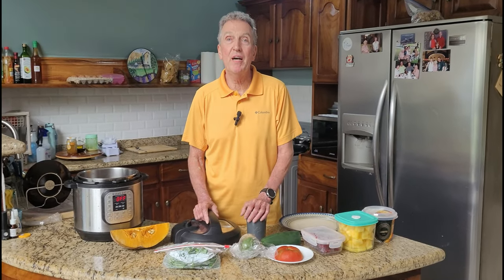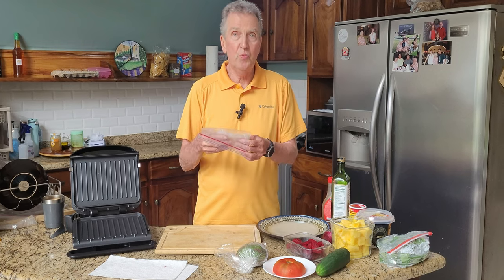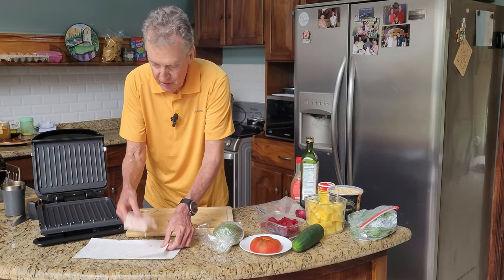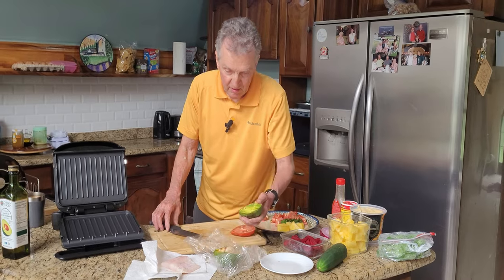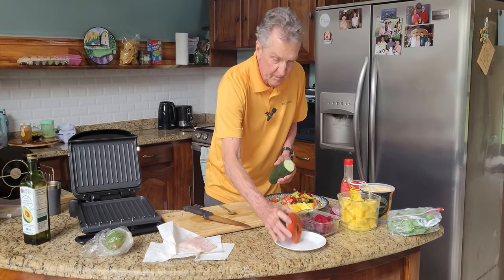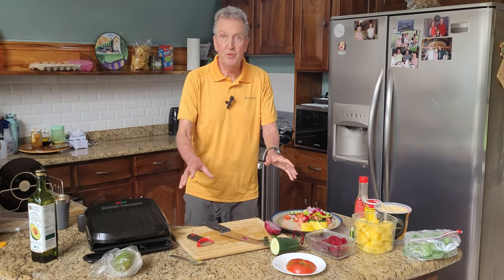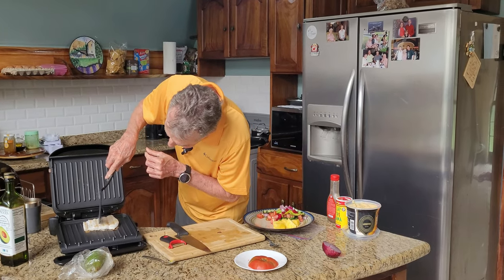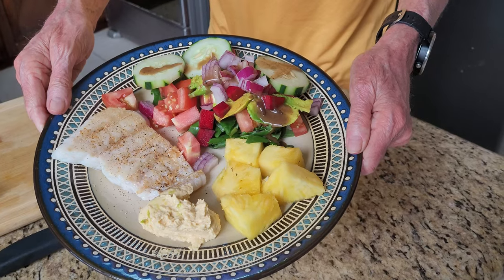Make a Typical Costa Rican Meal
🍽️ Cooking Costa Rica's Finest: Homemade Casado Recipe 🇨🇷🍛

Join me in this culinary adventure as I bring a taste of Costa Rica to your kitchen! In this video, I'll guide you through the steps to create a mouthwatering Casado, a beloved Costa Rican dish that's bursting with flavor and culture.

🌮 What is Casado? 🍚
Casado, which means "married" in Spanish, is a delightful combination of  beans, plantains, fresh salad, and your choice of protein, often featuring tender meat or fish. It's a hearty and satisfying meal that perfectly reflects the essence of Costa Rican cuisine.

🍅 Fresh and Flavorful Ingredients 🥑
We'll start by selecting the finest ingredients, some of which you might find at your local market, and others that capture the authentic essence of Costa Rican cuisine.